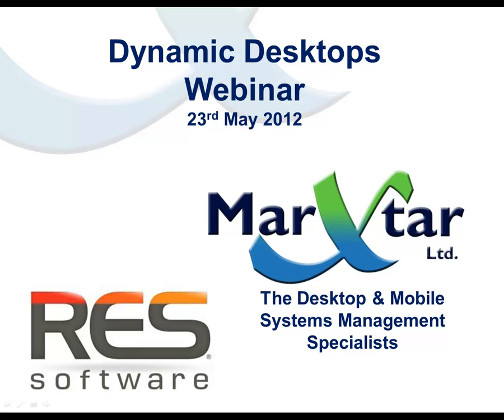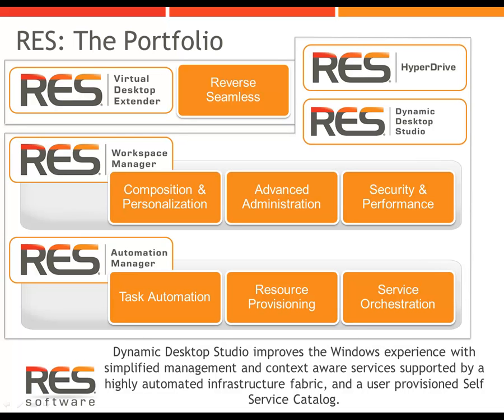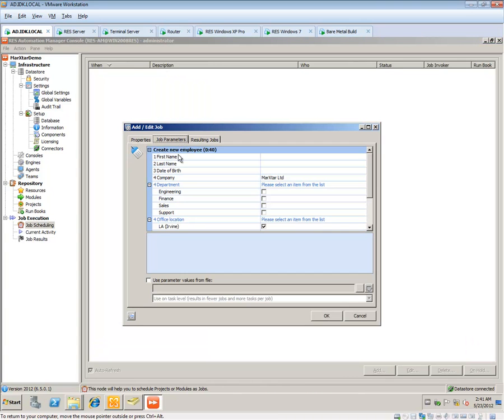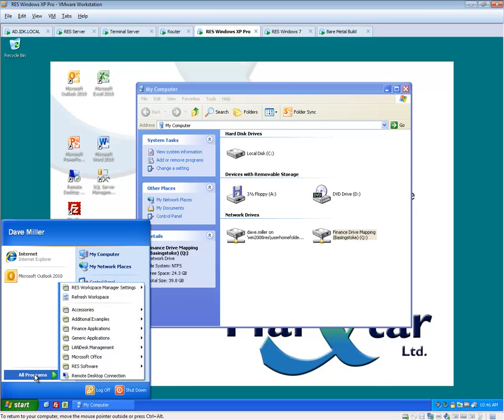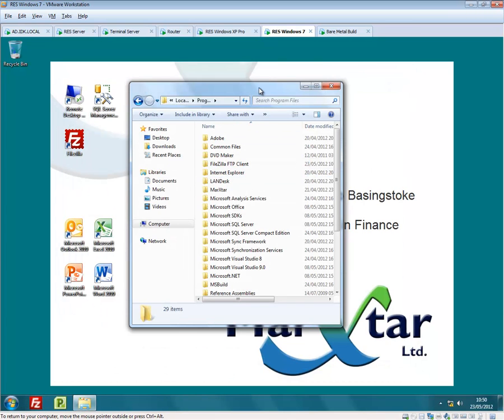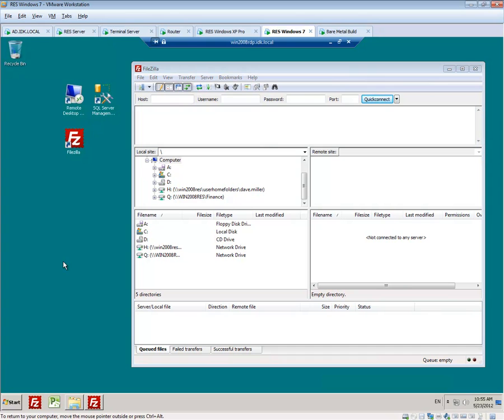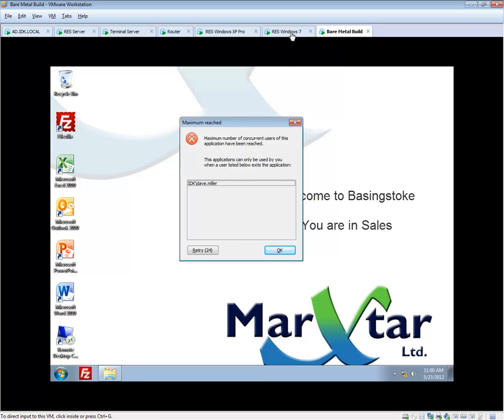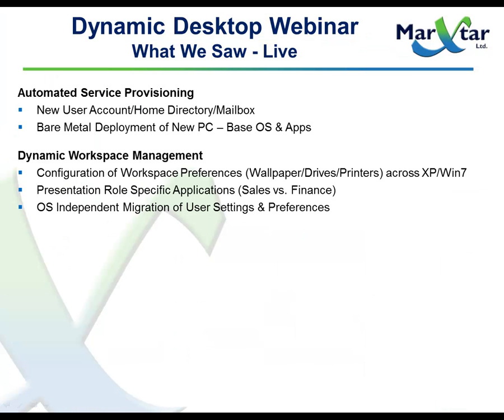RES Dynamic Desktops Webinar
Mark McGinn of MarXtar Ltd presents an overview of Dynamic Managing Users rather than Devices with RES Software. Mostly product demonstration live.

40 minutes total.